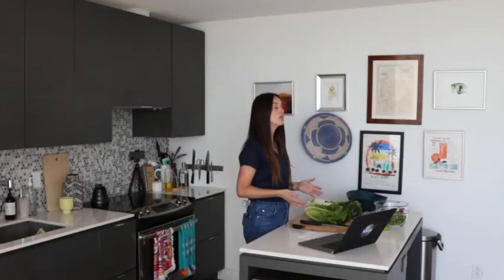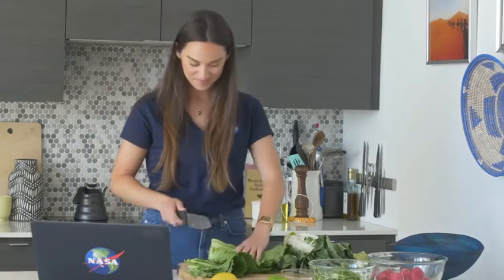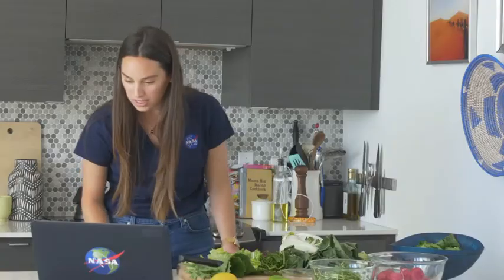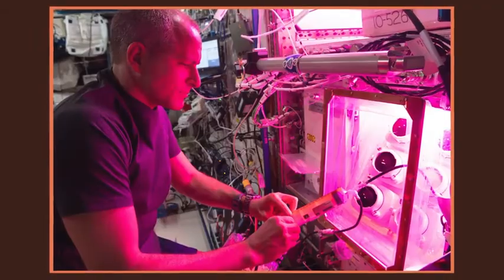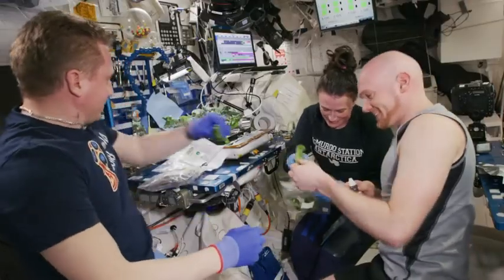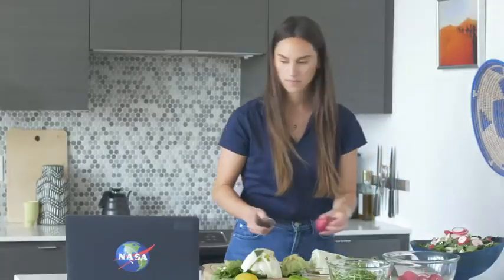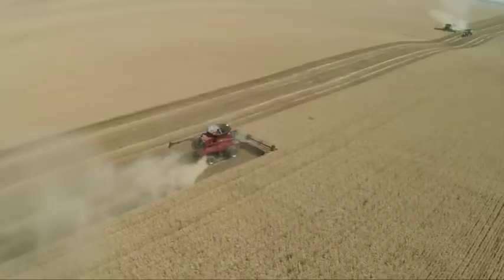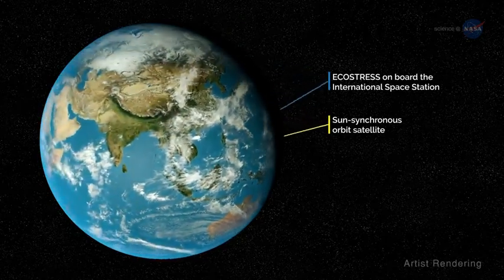Growing Food In Space With NASA 🌏|HOW??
In This Video NASA Has Presented Different Opportunities And Skills For New Generation That How They Can Spent A Regular Life In Space And How People Can Easily Grow Vegetables And Fruits In Space.
In Addition, NASA Will Introduce To His Experienced Scientist Who Living in Space And He Has Gown Different Types of Vegetables And Fruits In Space`And His Name Is (Matt Remyin),And He Is The General Scientist Of Kennedy Space Centre!